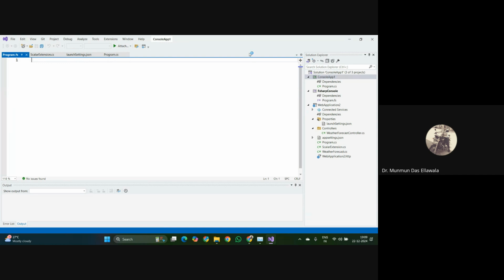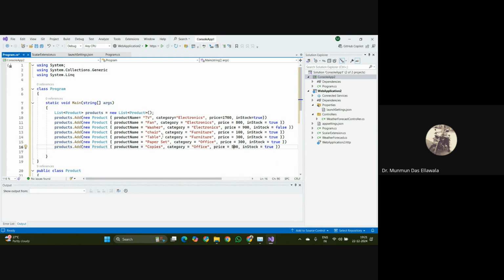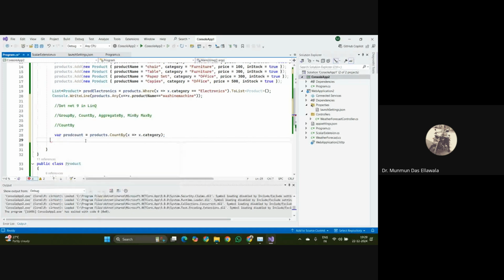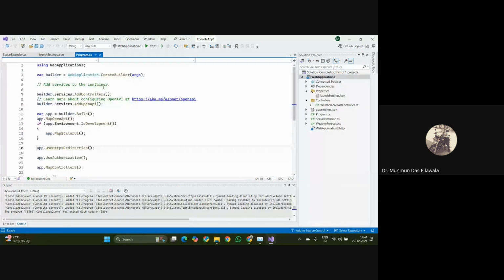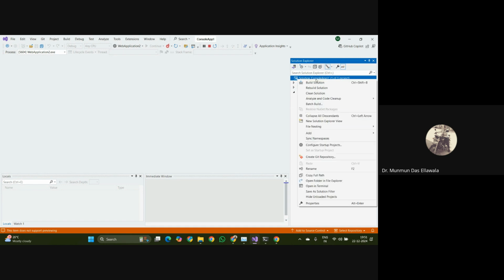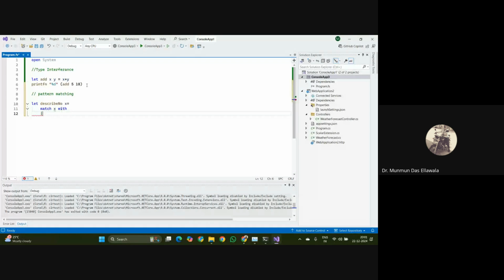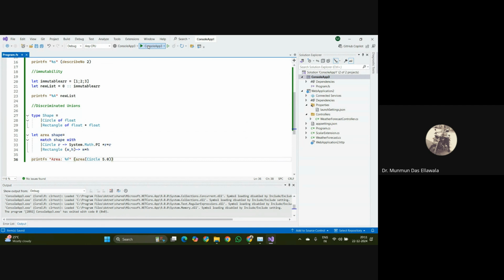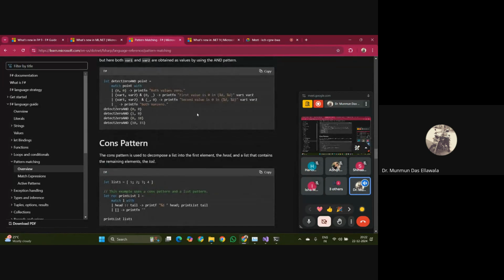Dot Net 9, F# & AI with Dr. Munmun Das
🌟 Transform your tech career by learning how Dot Net 9 and AI are shaping the future! 🌟

🔍 Topics Covered:

💡 What’s New in Dot Net 9? A sneak peek into the latest features, enhancements, and developer tools.
💡 Why Machine Learning with .Net? Explore how .Net integrates seamlessly with AI to build intelligent applications.
💡 F# in Action; Hands-on experience with F#: The functional programming language that makes .Net development even smarter.

🎤 Speaker Spotlight:

Presenting Munmun Das, a Strategic IT Leader, Data Engineering & AI, Smart City Innovations SME.

With over 18+ years of experience in technology, strategy, global IT management, and enterprise digital transformation, Munmun has worked with renowned organizations building global IT Teams.
Currently pursuing a doctorate at the Swiss School of Business and Management, Munmun brings her expertise in applied data science, .Net technologies, Azure Auto ML, and AI-driven solutions to empower businesses and professionals. As a mentor and industry speaker, she is passionate about fostering talent and driving sustainability through technology.

⚡ Why Attend?
🌍 Learn to combine AI and .Net to stay ahead of the curve.
🛠 Hands-on with F#, the game-changing functional programming language.
📈 Discover how .Net 9 can enhance your development journey.

⏳ Limited Seats Available! Don’t miss this chance to boost your skills.

🎯 Target Audience:
✅ .Net enthusiasts and developers
✅ F# lovers and those curious about functional programming
✅ Full Stack Developers & Data Scientists
✅ Professionals looking to transition to data science or explore AI